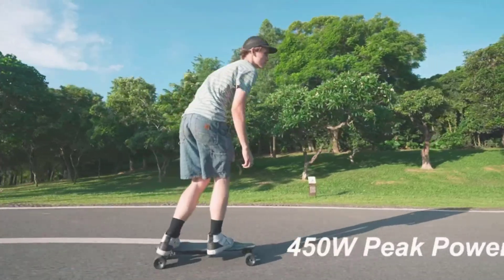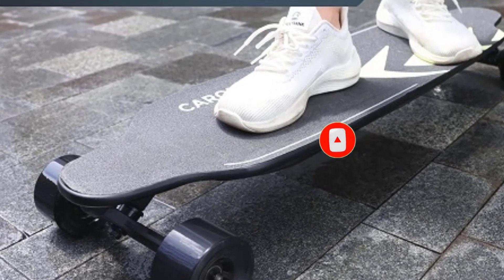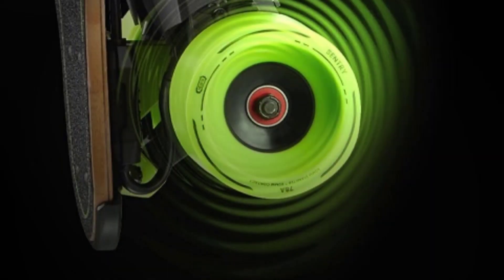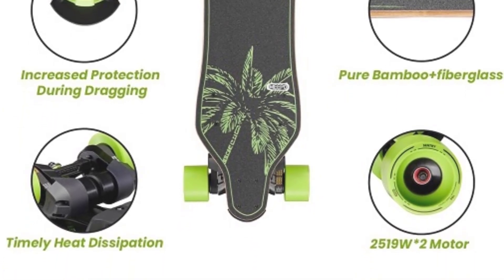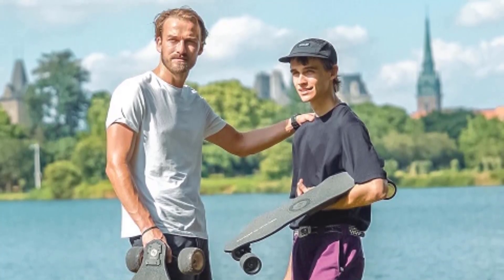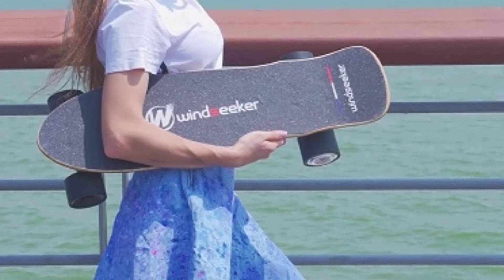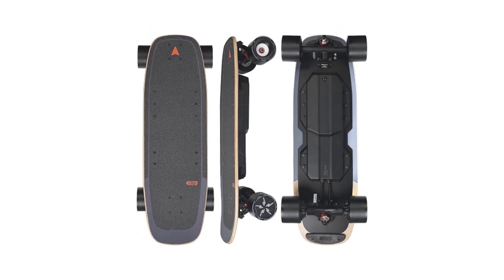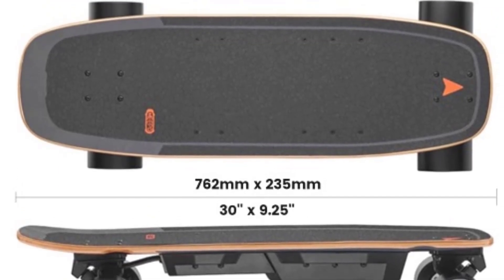Top 5 Best Electric Skateboard of 2024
Top Budget Product

MEEPO V3S/V5/V5ER/ENVY Electric Skateboard
📌  US :

isinwheel V8/V6/V10 Electric Skateboard
📌 US :

Electric Skateboard, Electric Skateboard
📌 US :

MEEPO Electric Skateboard with Remote,
📌 US :

Description:

In this video, we listed the Best  Electric Skateboard that are available on the market for their true quality, actually, I tried to make the list based on their popularity quality-price durability user opinions and more.